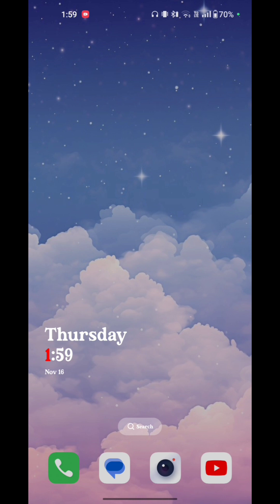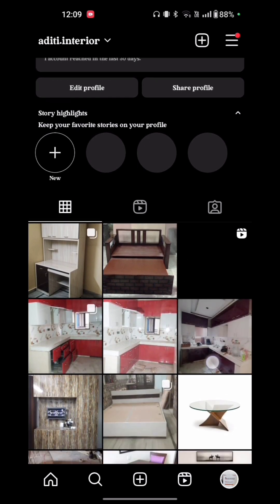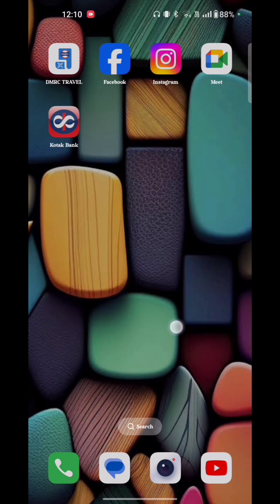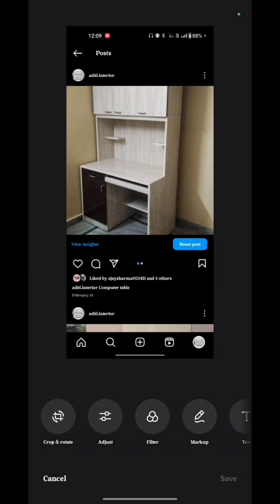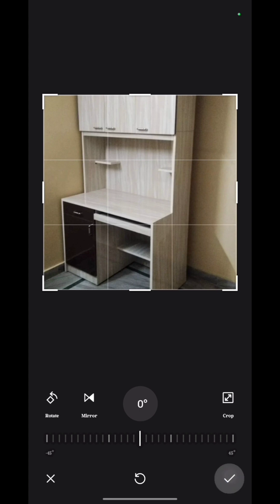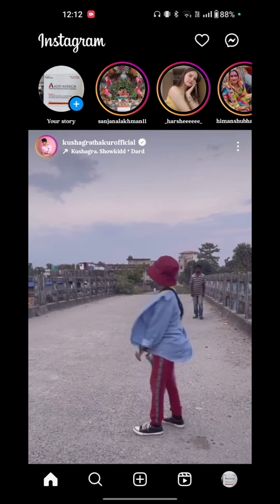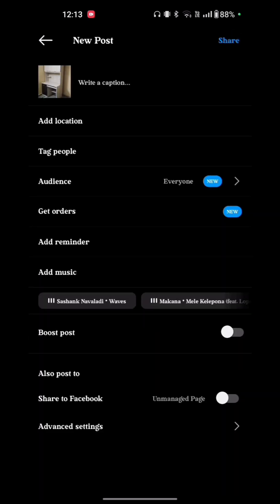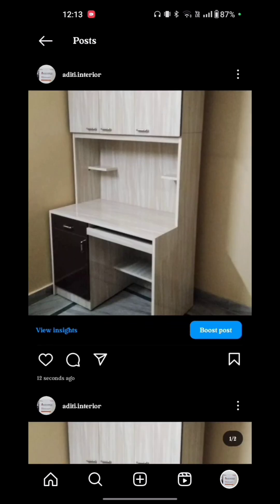How to make a repost on Instagram - Full Guide 2023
As of my last knowledge update in January 2022, Instagram doesn't have a built-in "repost" feature like some other social media platforms. However, you can still share posts from other users on your Instagram feed using a few methods. Here are two common ways to repost content on Instagram:

### 1. Screenshot and Share:

If you don't mind taking a screenshot of the post, you can share it on your Instagram story or feed along with a mention of the original creator.

1. **Take a Screenshot:**
   - Capture a screenshot of the post you want to share.

2. **Open Instagram:**
   - Open the Instagram app on your device.

3. **Create a New Post:**
   - Tap on the "+" icon at the bottom of the screen to create a new post.

4. **Select the Screenshot:**
   - Choose the screenshot you took as the image for your new post.

5. **Tag the Original Creator:**
   - In the caption or comments, tag the original creator of the content using the "@" symbol followed by their username.

6. **Add a Caption (Optional):**
   - Write a caption for your post if desired.

7. **Share:**
   - Tap on "Share" to publish your post to your Instagram feed.

### 2. Use a Repost App:

There are third-party apps available that allow you to repost content on Instagram. Here's a general guide using a repost app:

1. **Download a Repost App:**
   - Go to your device's app store and download a reputable repost app. There are several available for both iOS and Android.

2. **Open the App:**
   - Open the repost app on your device.

3. **Copy the Post URL:**
   - In the Instagram app, go to the post you want to share, tap on the three dots (ellipsis) in the top right corner of the post, and select "Copy Link."

4. **Paste Link in Repost App:**
   - Return to the repost app and paste the link you copied from Instagram.

5. **Adjust Settings (Optional):**
   - Some repost apps allow you to customize how the reposted content will appear. Adjust settings if necessary.

6. **Repost:**

Remember to respect copyright and intellectual property rights when reposting content on Instagram.

Please note that app availability and features may change over time, so check the latest versions and reviews in the app store for the most up-to-date information.